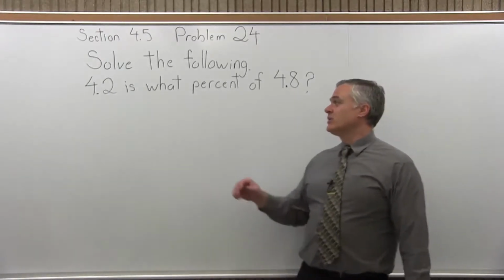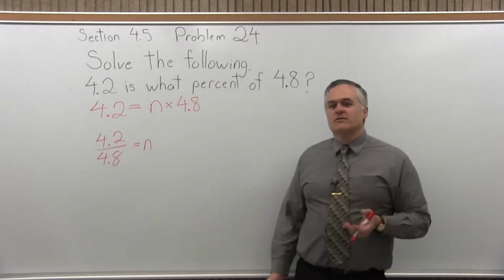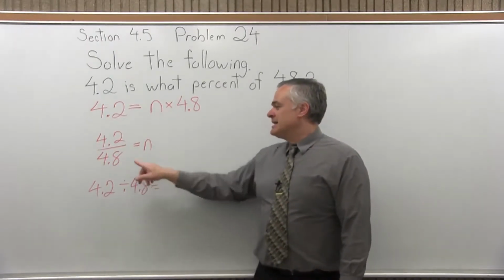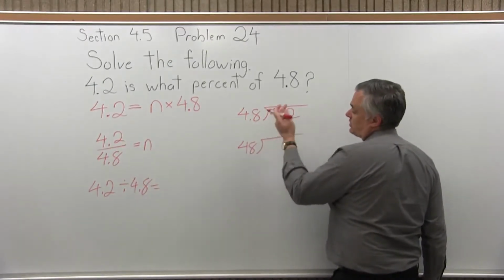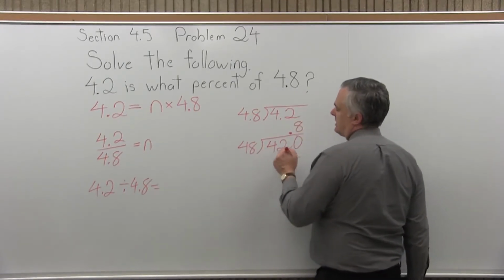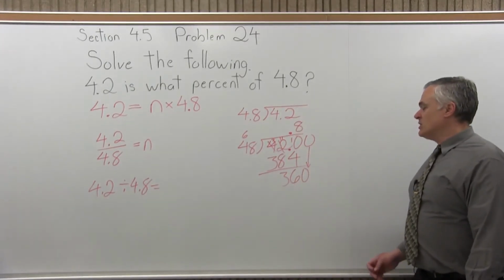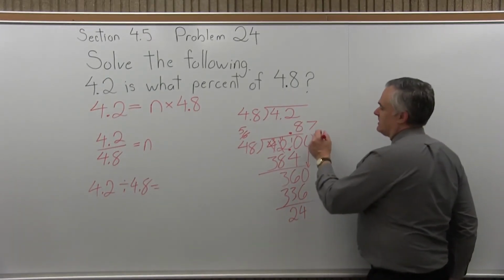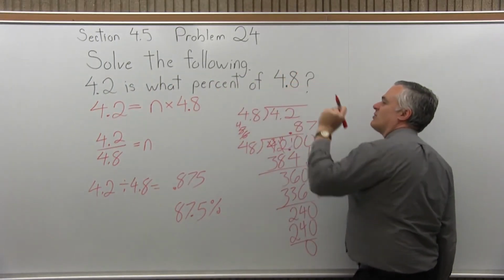MTH 060 : Section 4.5 Problem 24 - Mathematics with Dan Avedikian